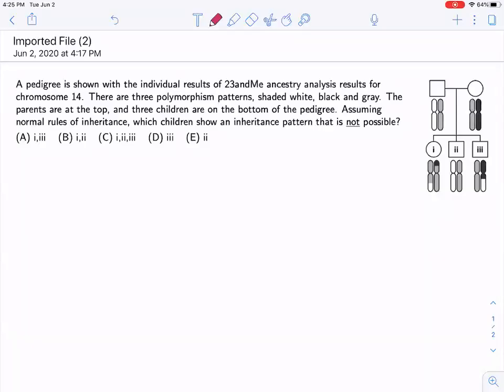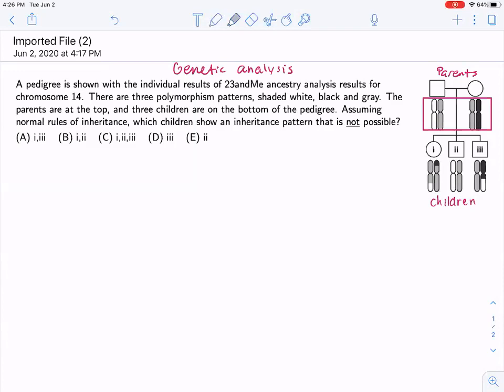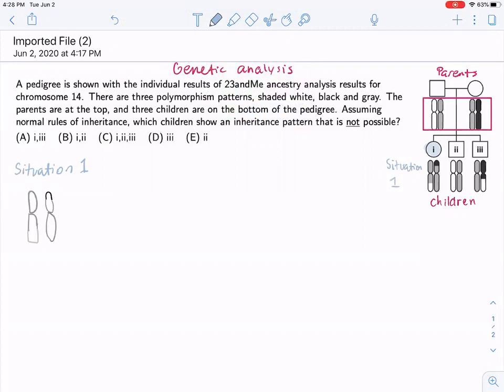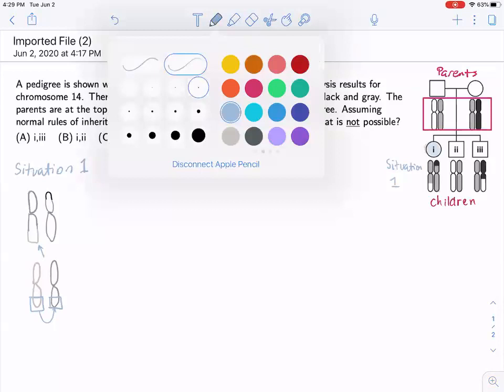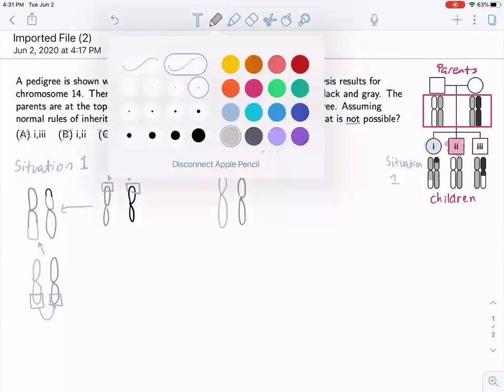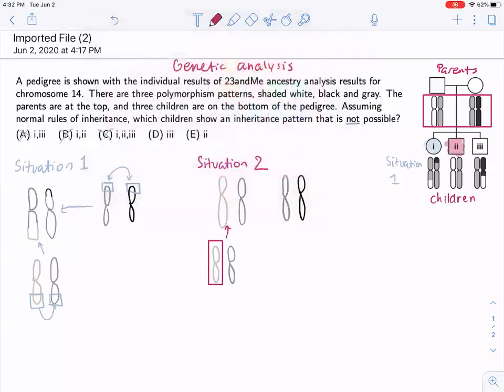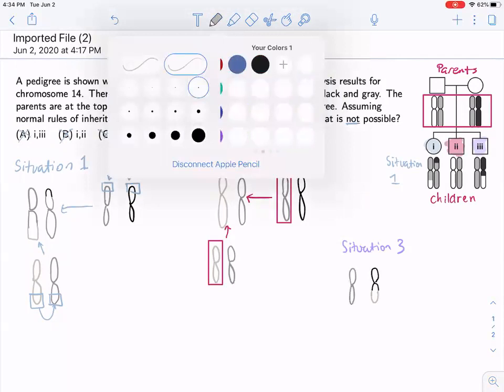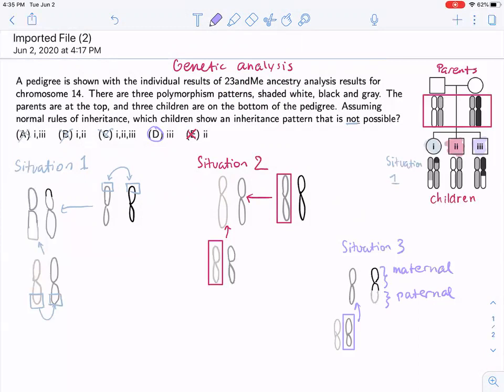BIO005A with Dr. Maduro: Week 10 - Genetic Testing and Inheritance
Hello! Welcome to the Supplemental Instruction video for Bio 005A with Dr. Maduro at the UC Riverside!

Feel free to post any questions you might have in the comments below, or talk to one of the SI leaders during their Zoom office hours posted below.